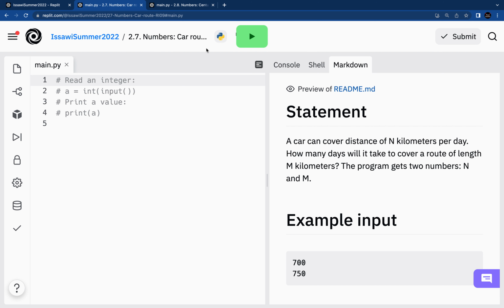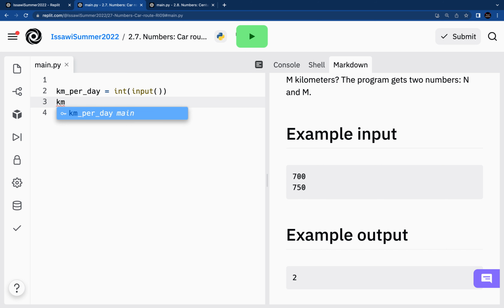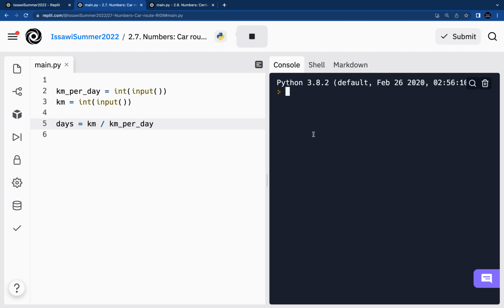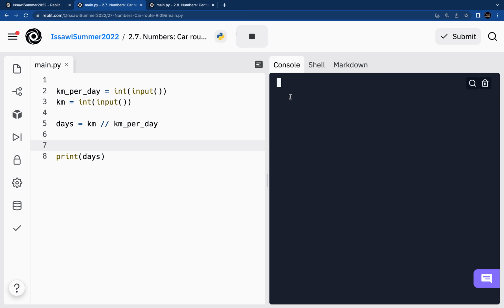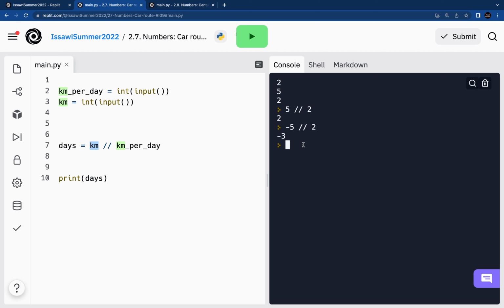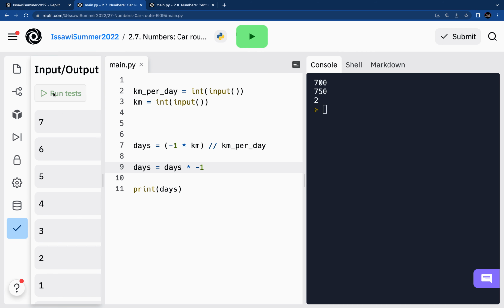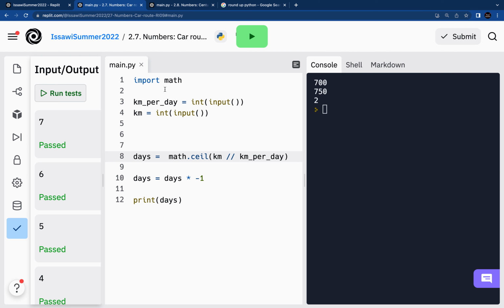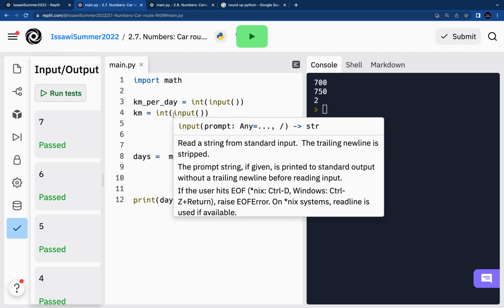2 7 Solution